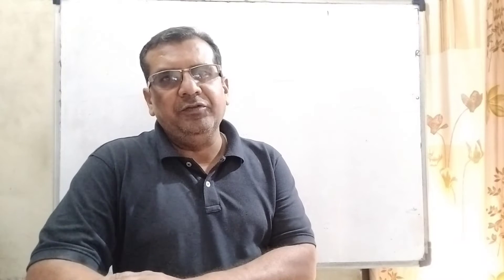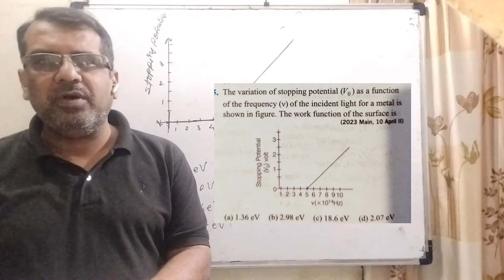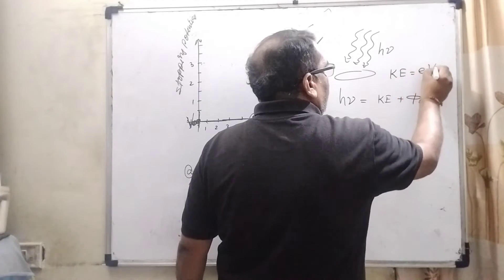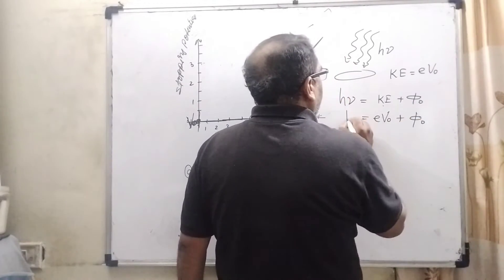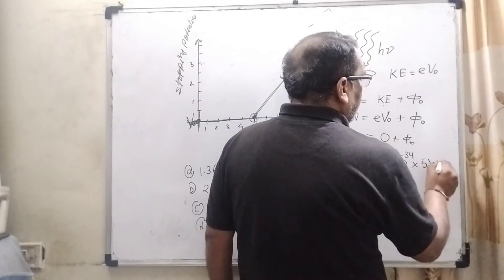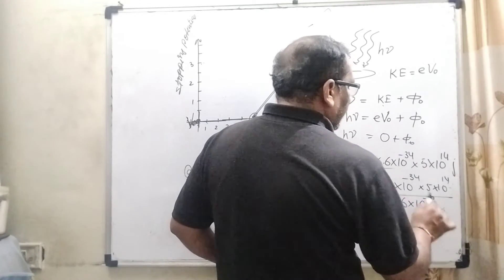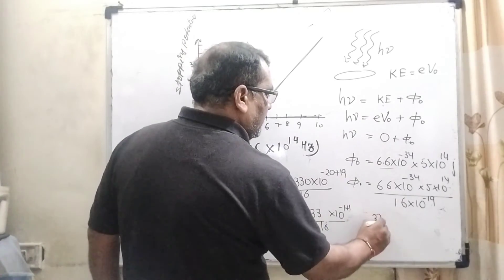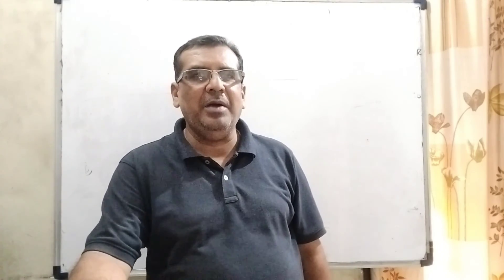The variation of stopping potential (V0) as a function of the frequency (v) of the incident light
The variation of stopping potential (V0) as a function of the frequency (v) of the incident light for a metal is shown in figure. The work function of the surface is